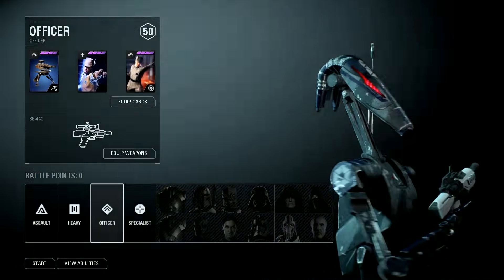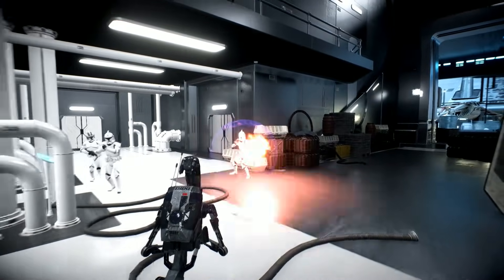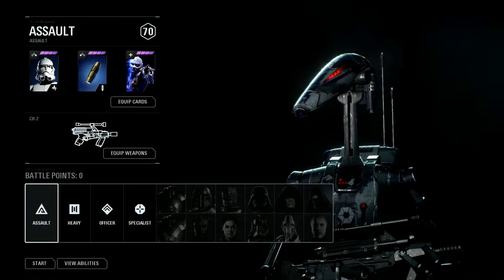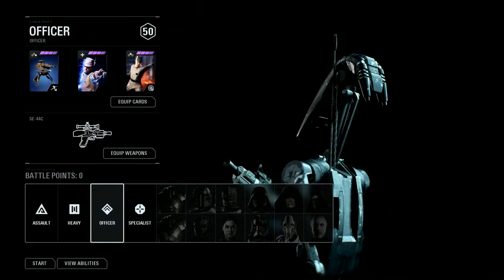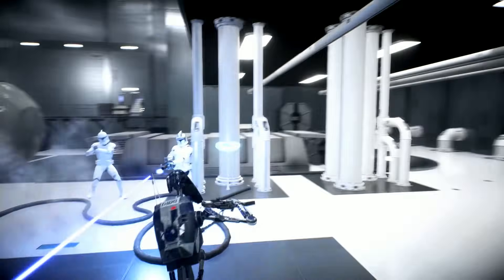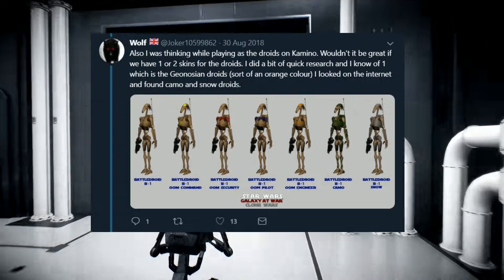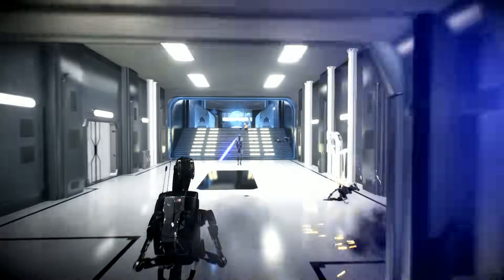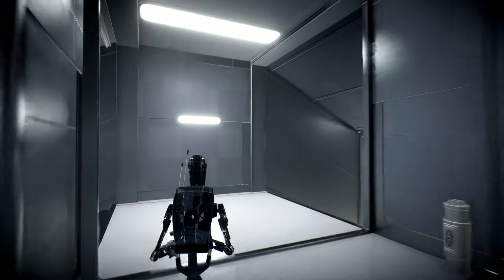Now THIS Is What New Droid Skins Should Look Like! - Star Wars Battlefront 2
Now THIS is what new droid skins should look like in Star Wars Battlefront 2 Clone Wars DLC! We now have an awesome selection of clone trooper skins, including the 501st and Coruscant Guard, so it would be great to see the Separatists CIS droids get new skins and we are taking a look at a new B1V-TX Droids mod by EldeBH!

►Support Star Wars HQ by checking out our Amazon Store

Star Wars HQ provides daily Star Wars videos and is family friendly.  Have questions, or suggestions?